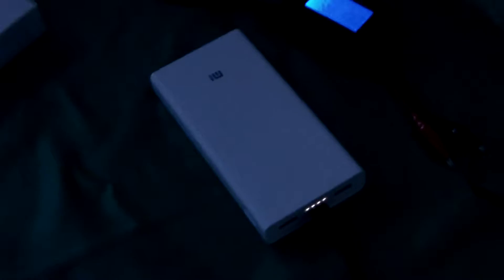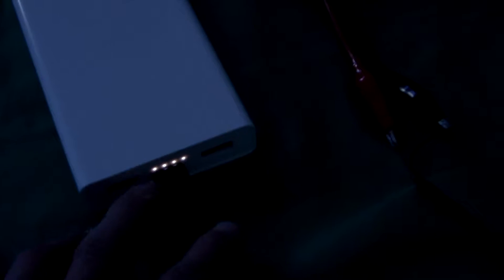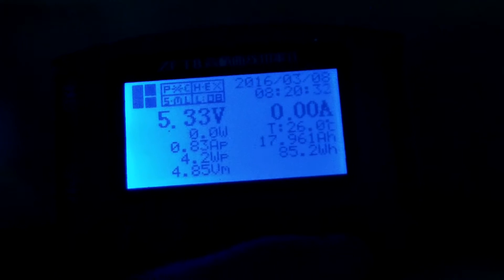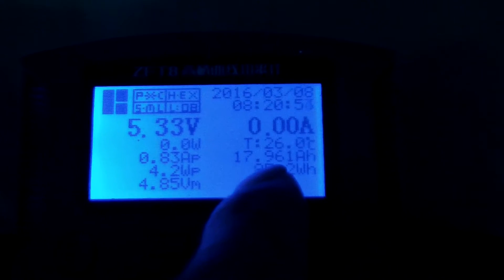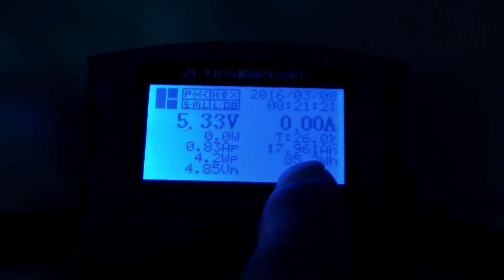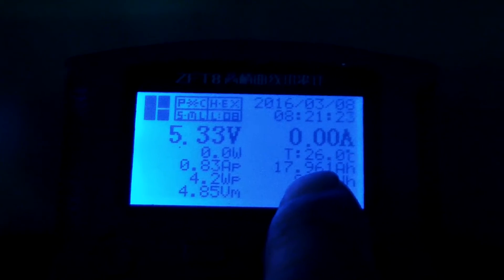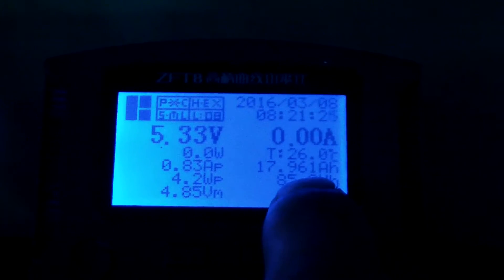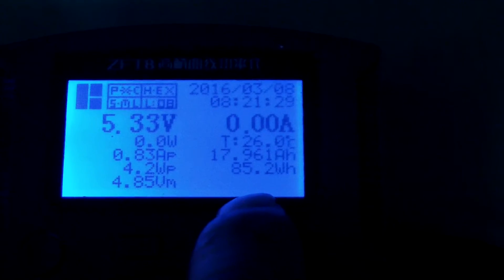Xiaomi 20000mAH power bank real capacity part 2